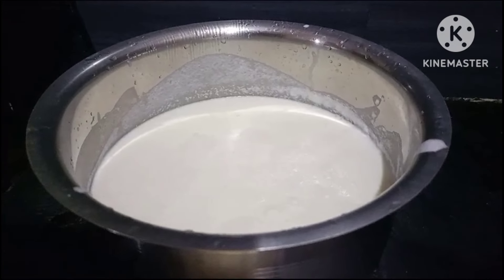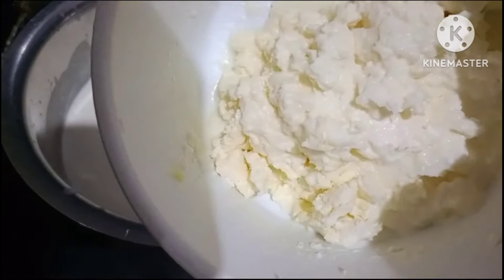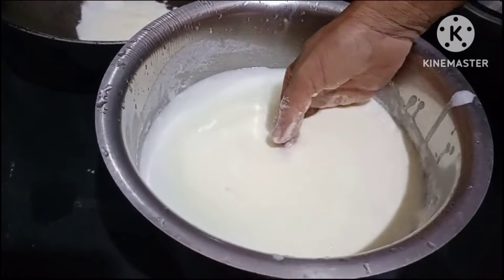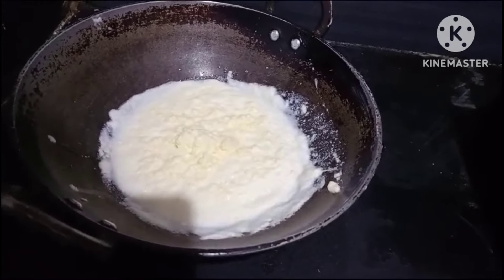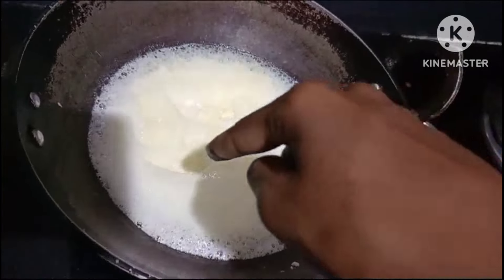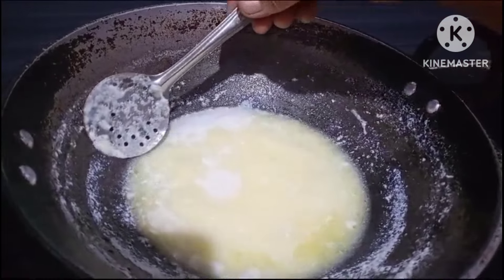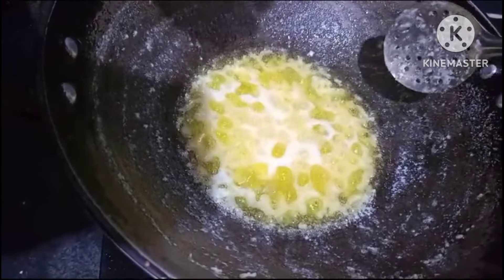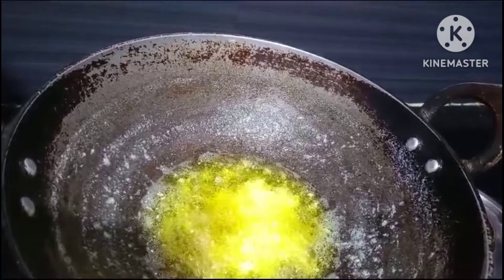Fresh home made ghee | how to cook | வீட்டில் சுத்தமான நெய் செய்வது எப்படி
how to cook fresh home made ghee in tamil